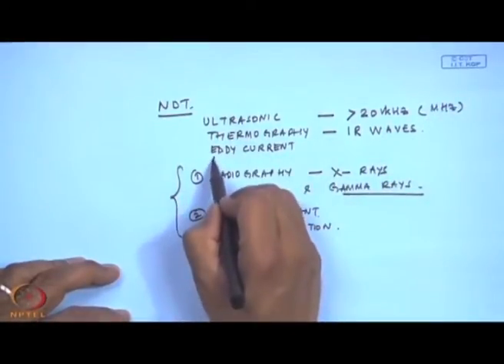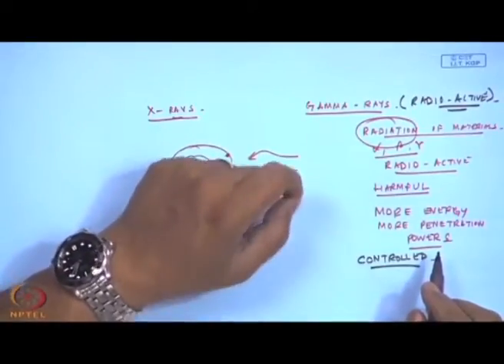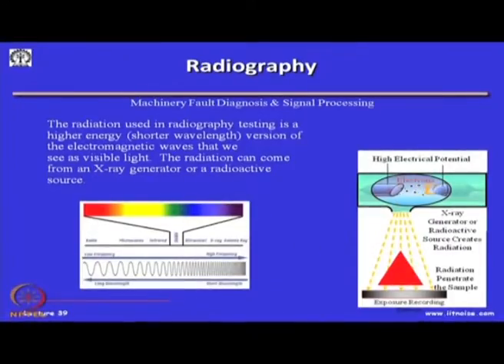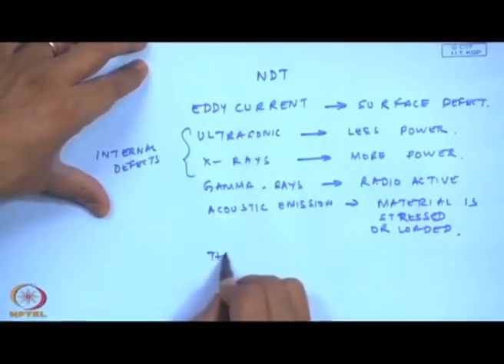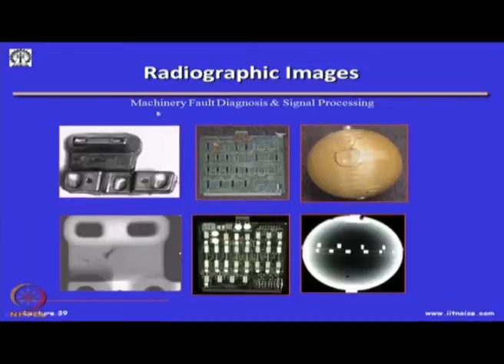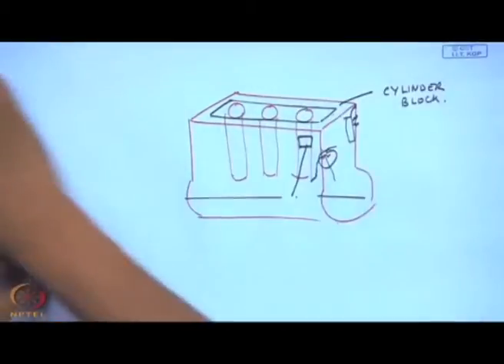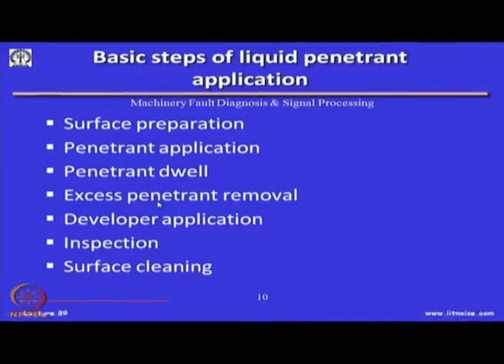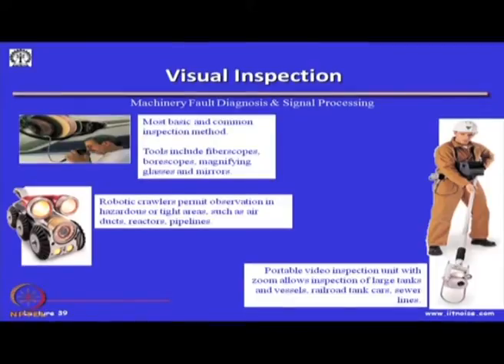Radiography,Dye Penetrant Test and Visual Inspection